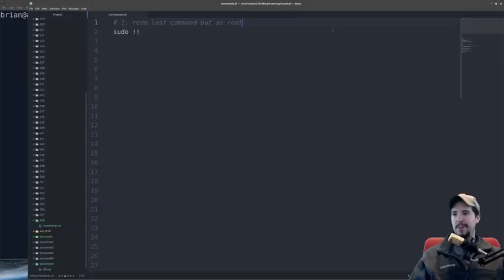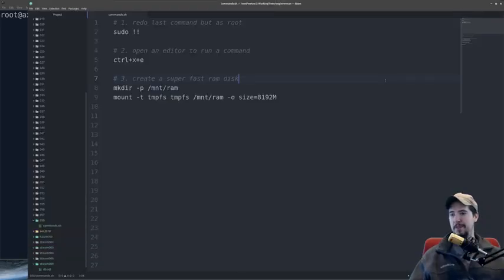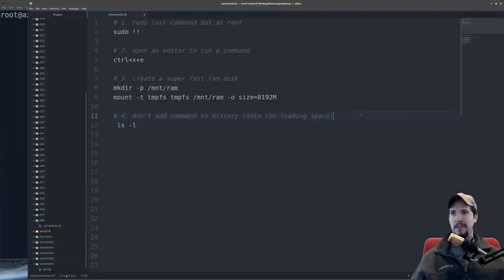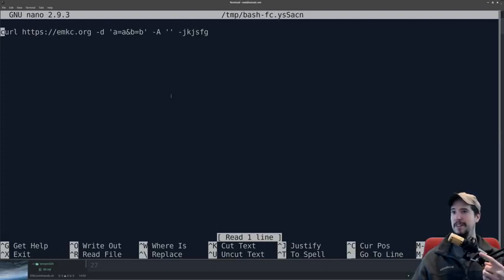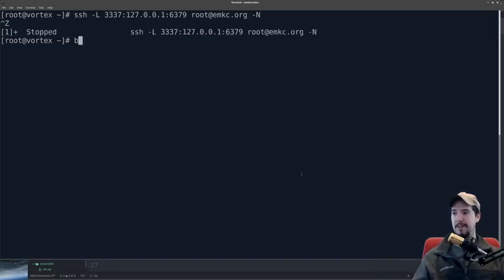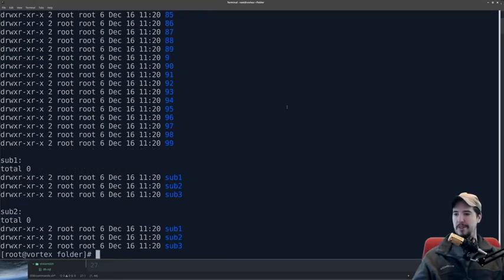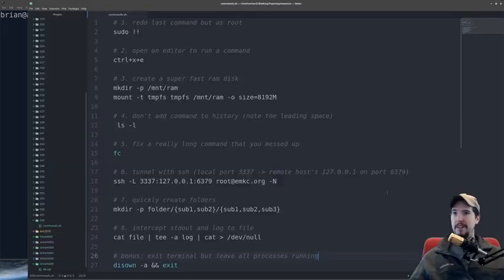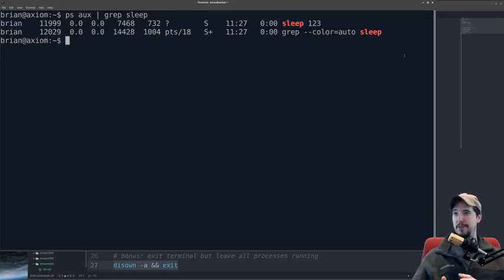8 super heroic Linux commands that you probably aren't using